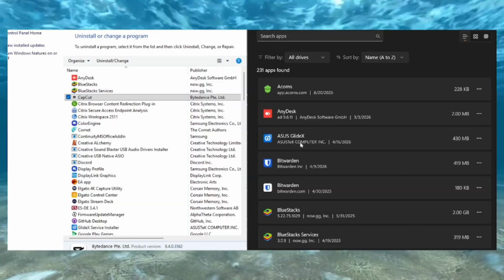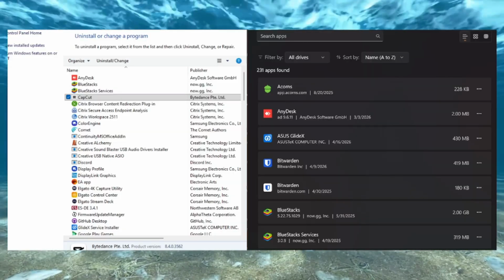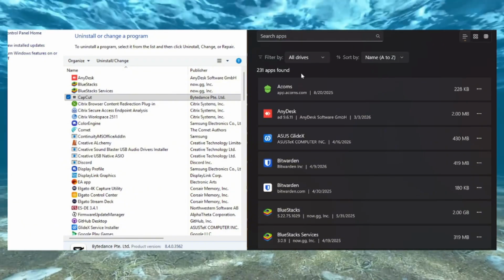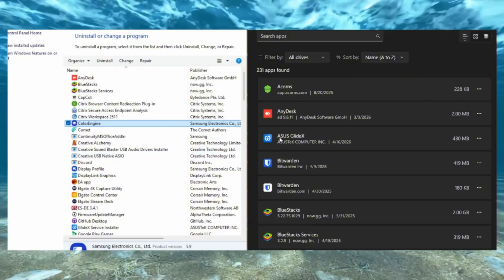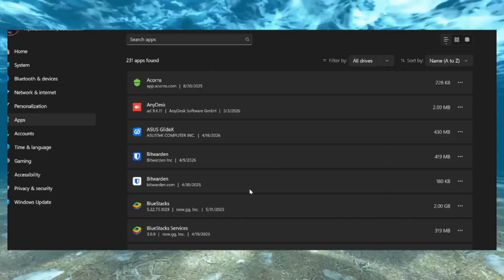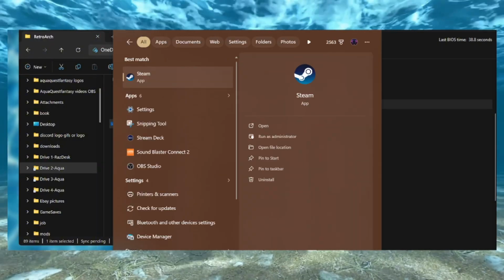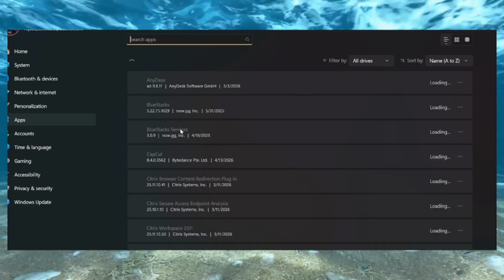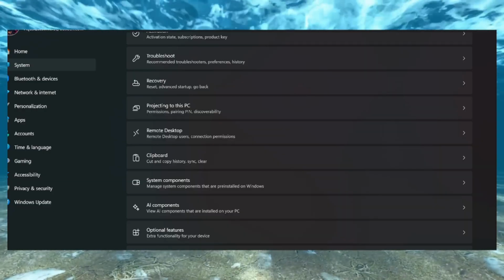🌊 NEVER Uninstall Programs Like This Again (Do This Instead) | AquaTechFantasy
Most people uninstall programs the WRONG way… and it can leave behind files, junk data, and even slow down your system over time 😬

In this video, I’ll show you why you should NEVER uninstall programs the usual way and what you should do instead for a clean and complete removal.

You’ll learn:

Why normal uninstalling isn’t enough
What files get left behind
How to fully remove programs properly
The best method to keep your PC clean and fast

If you want better performance and no leftover junk, this is something you NEED to know ⚡